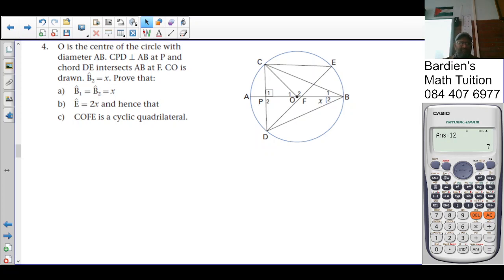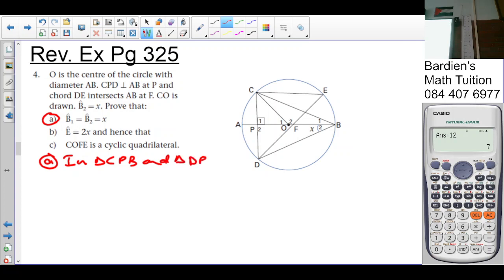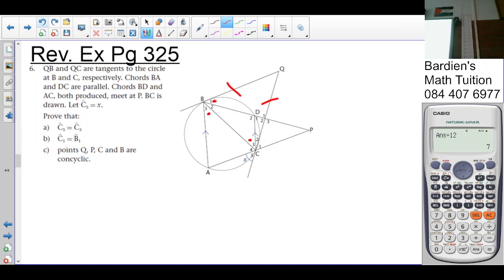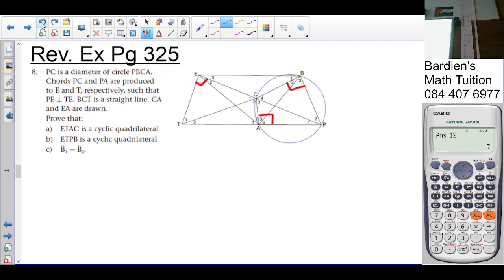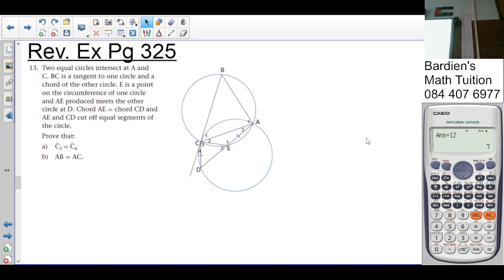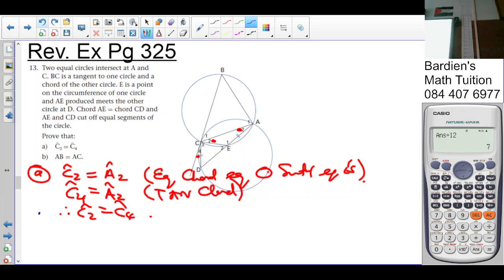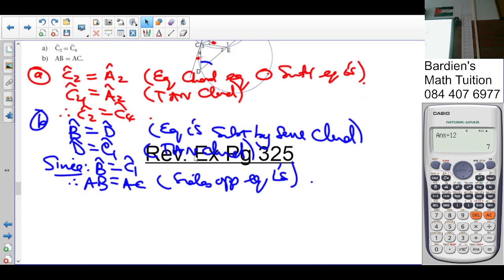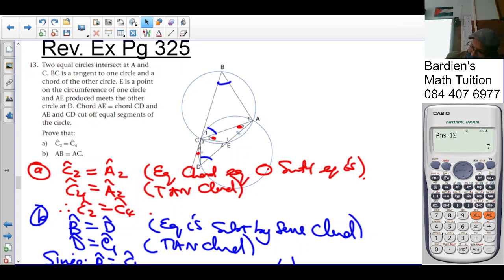Gr 11 EUCLIDEAN GEOMETRY L17 Rev. Ex (Cumulative Ex)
Revision Exercise Cumulative Ex